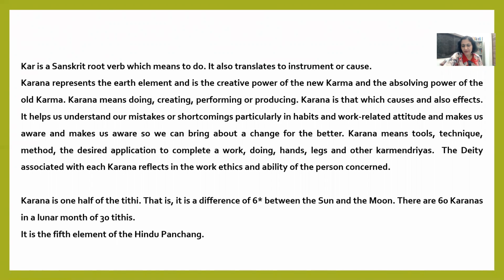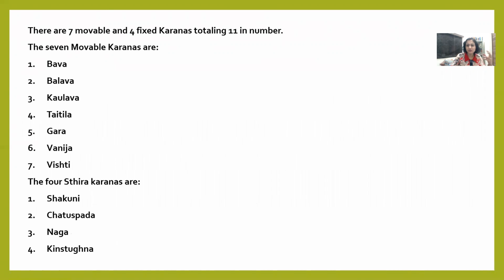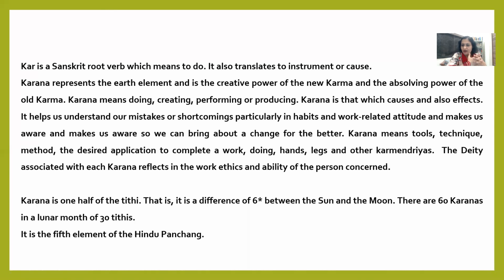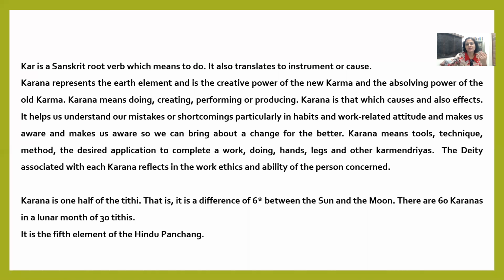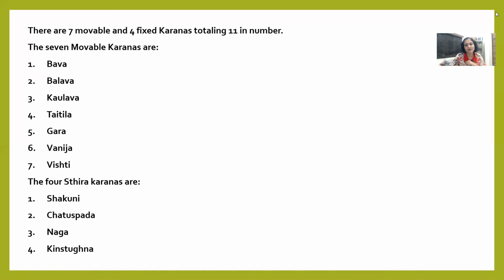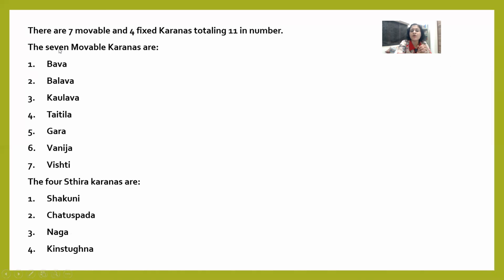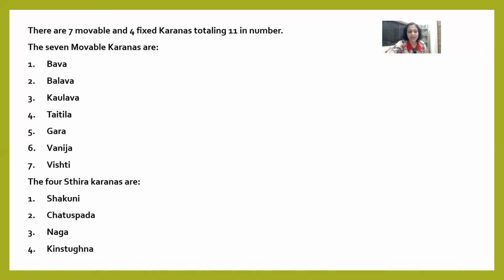Karana - The Profession Determining Factor of the Panchang | Karana in Vedic Astrology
Nakshatra analysis
Past Life analysis
Prashna analysis
Panchang analysis
Spiritual counceling

Astro Anuradha also teaches Vedic astrology and Tarot cards reading
You can also take one to one sessions from Astro Anuradha. She teaches astrology online. You can learn astrology in Hindi. You can learn astrology in English too.

Rahu-Ketu course
Nakshatra course online
Panchang course

If you are interested in mastering these elements of Vedic astrology, register yourself today for Nakshatra Course

Please CLICK the NOTIFICATIONS BELL to keep getting instant notifications when new videos are updated. For more details, get in touch with her @ OFFICIAL WEBSITE:https: //astroanuradha.com

Astro Anuradha
Please CLICK the NOTIFICATIONS BELL to keep getting instant notifications when new videos are updated. For more details, get in touch with her @ OFFICIAL